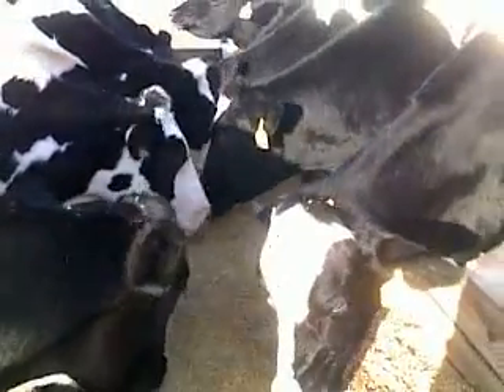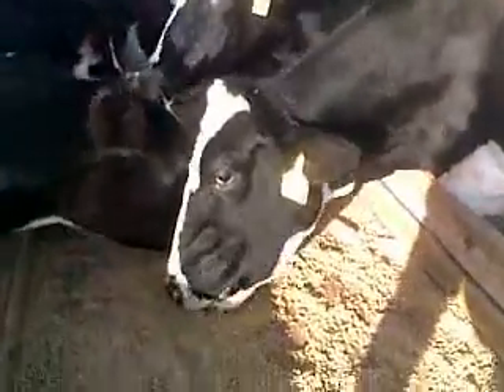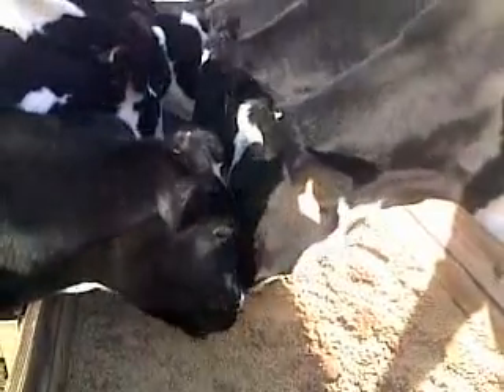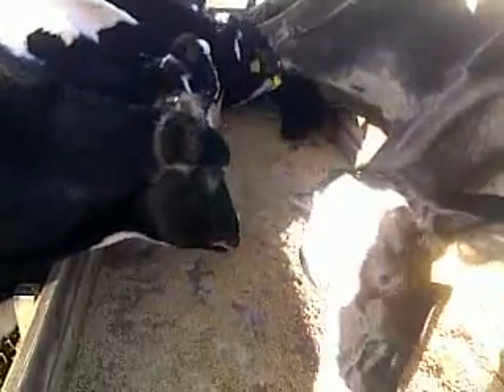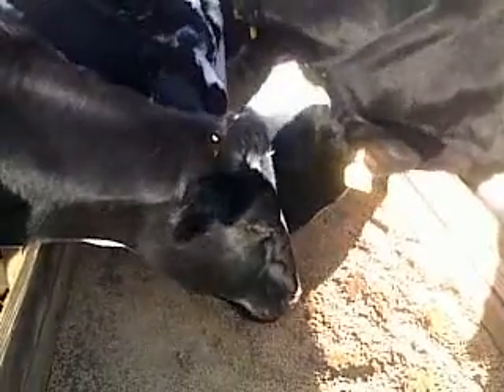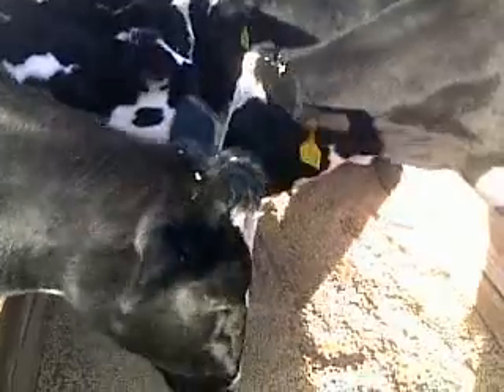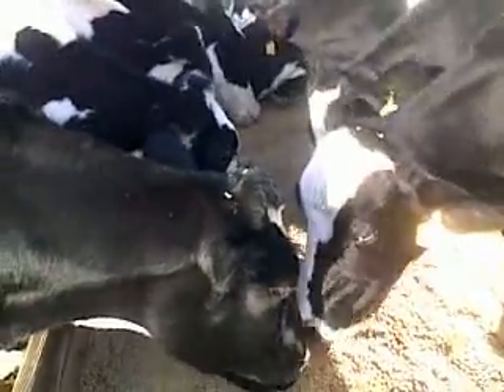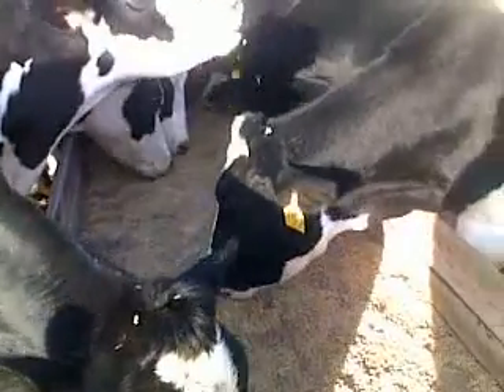GDF MooTube Minute #016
cows eat more feed & hay when it's cold